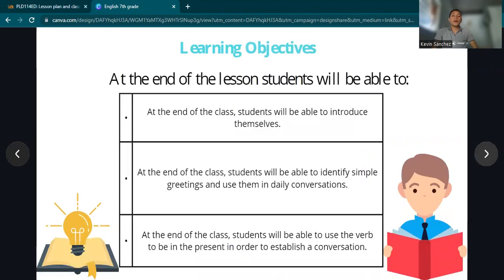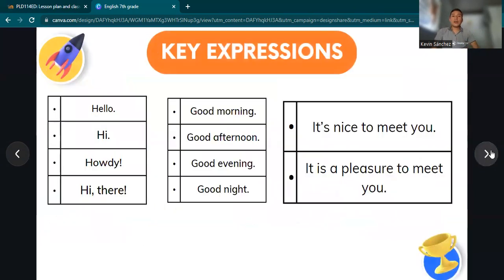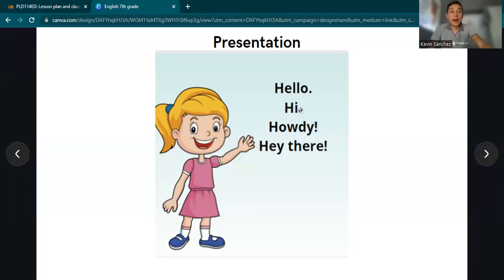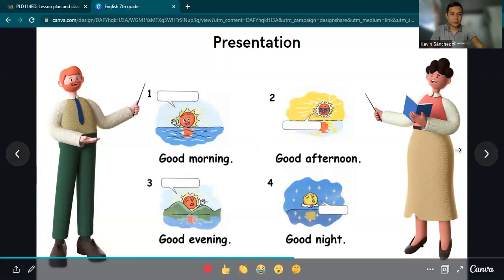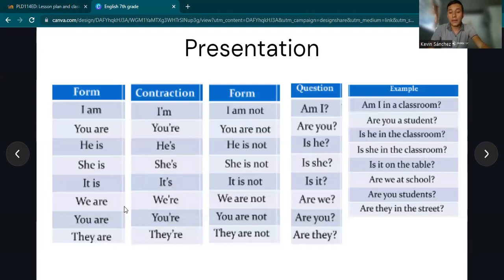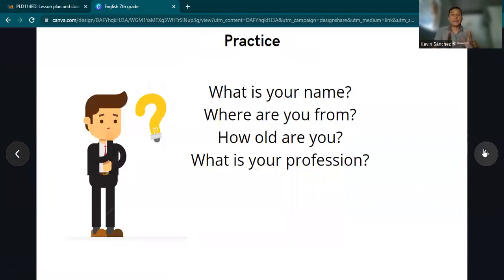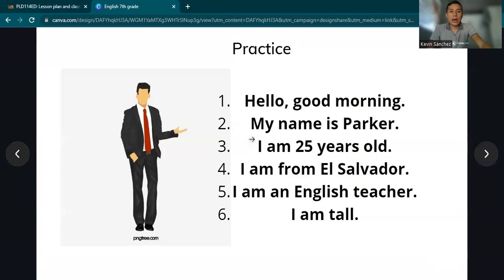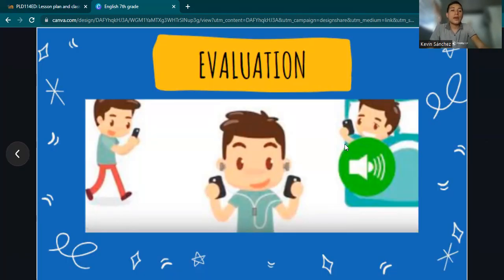Lesson Plan For Speaking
7th grade.
Teacher: Kevin Sánchez.
Didactic Planning For the English Language Teaching.